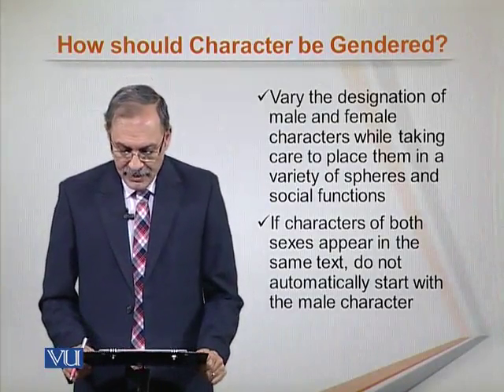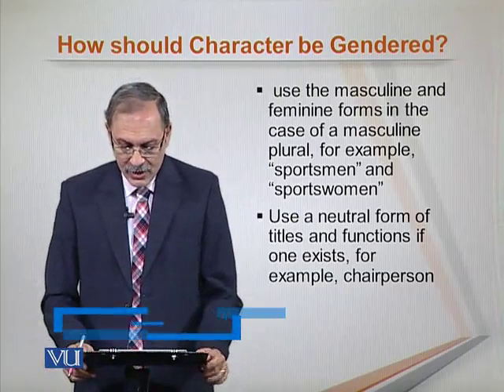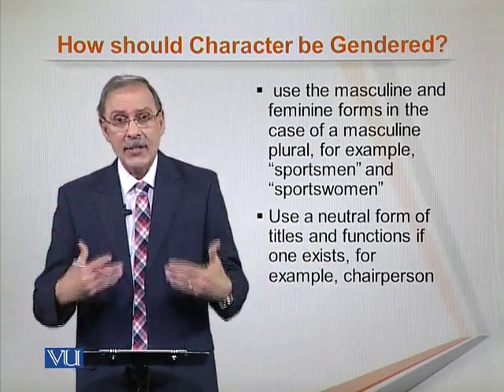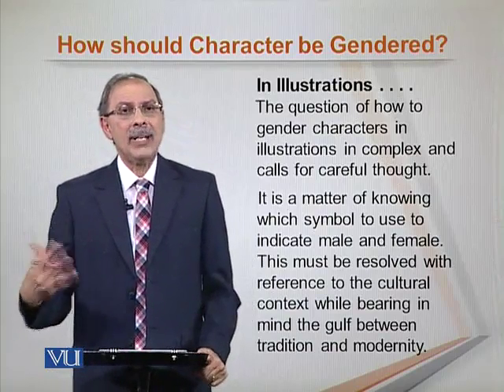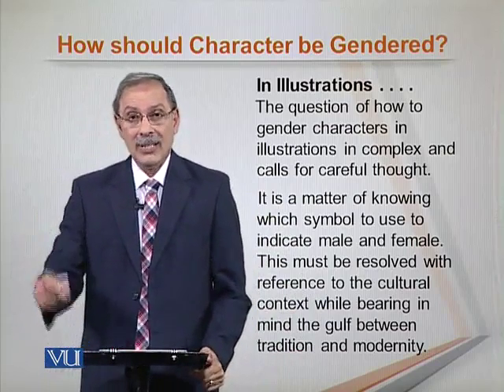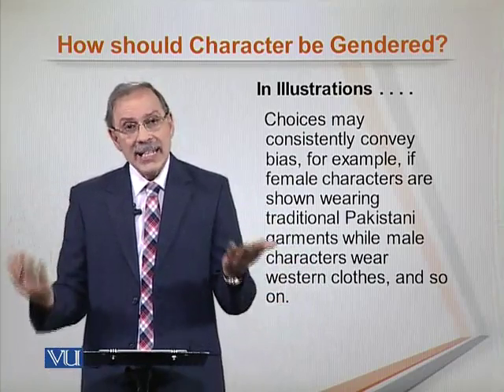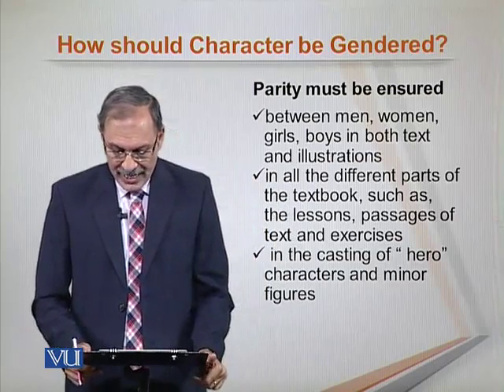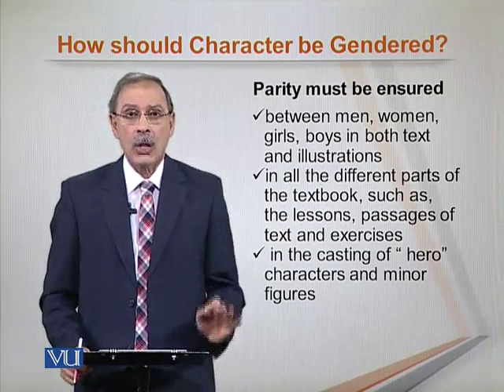EDU101_Topic238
EDU101 - Foundations of Education
Topic: 238